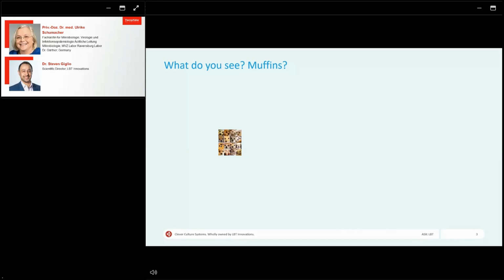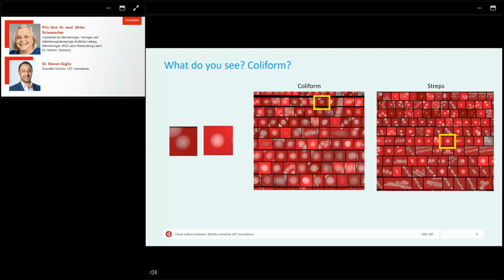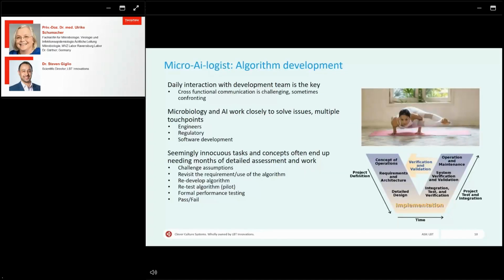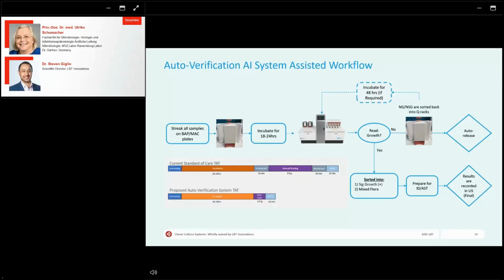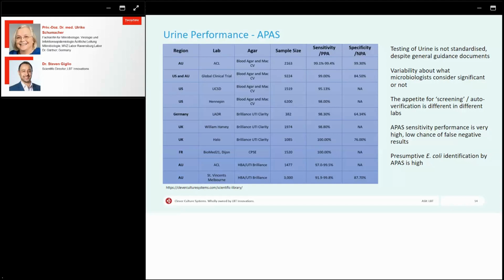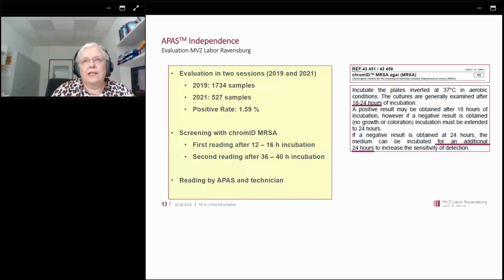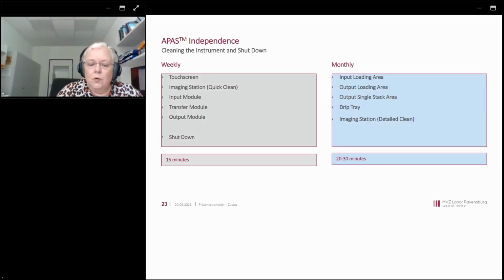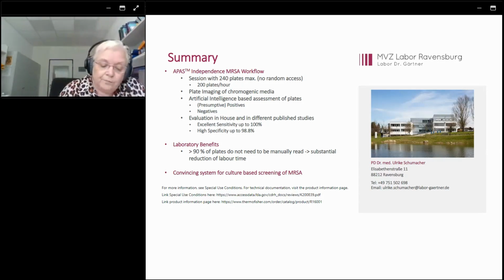Automated microbiology plate reading with Artificial intelligence AI Introducing the Clever Culture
Presented By: Priv.-Doz. Dr. med. Ulrike Schumacher & Dr. Steven Giglio

Webinar: Automated microbiology plate reading with Artificial intelligence AI  Introducing the Clever Culture

Webinar Abstract: A lot of exciting things are going on within the health care sector and AI [artificial intelligence] is playing a major role. AI is becoming increasingly popular in medicine and healthcare, but also in clinical microbiology where the use of AI in diagnostics to improve workflow and shorten time-to-result are key factors driving innovation in the field...